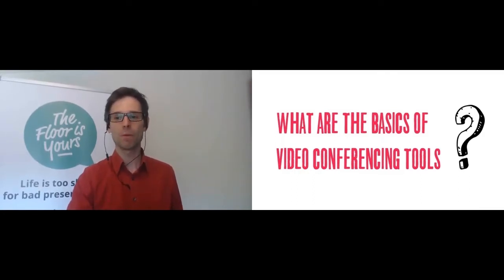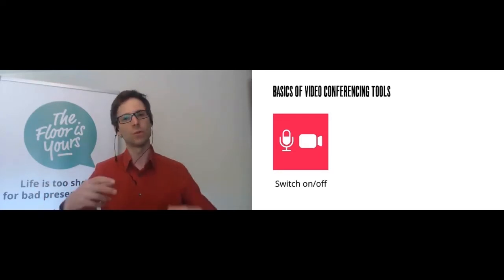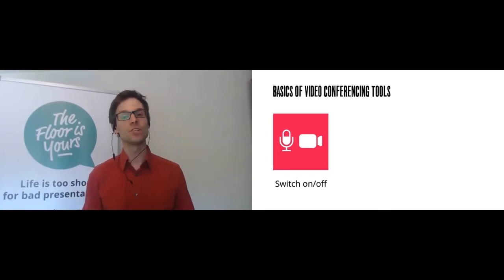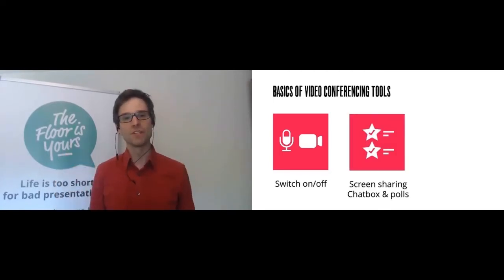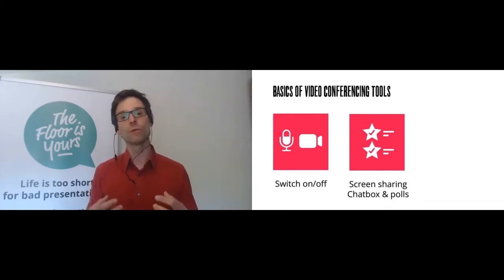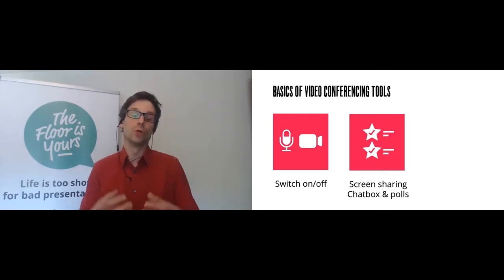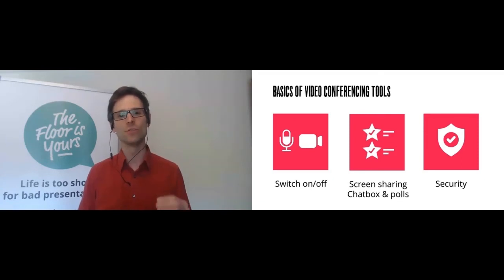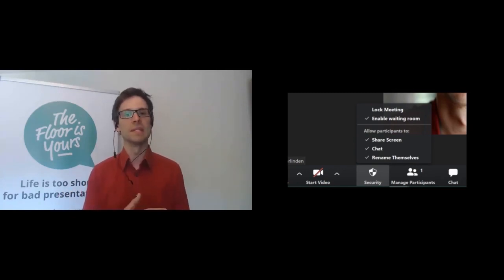Online presentations: Basics of video conferencing tools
What are basics things to look for in video conferencing tools? Recorded on 6th of May 2020, during a webinar of The Floor is Yours (thefloorisyours.eu).